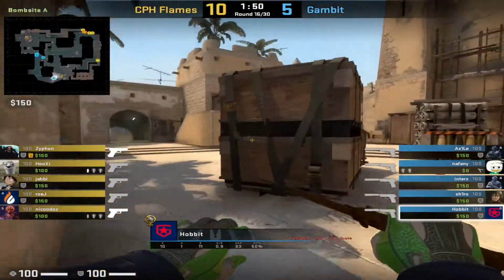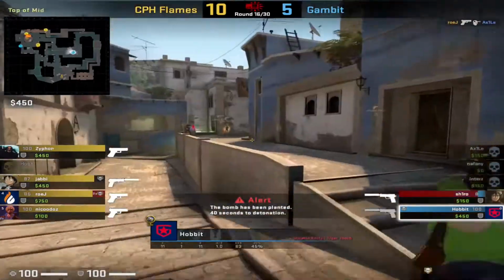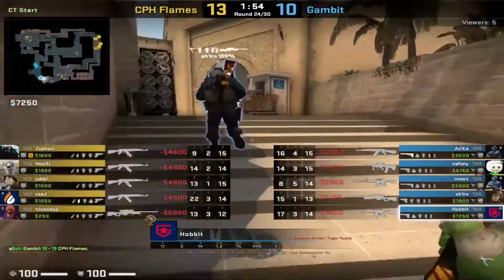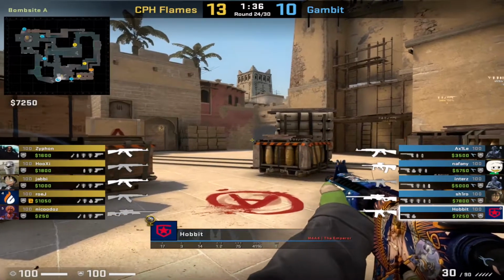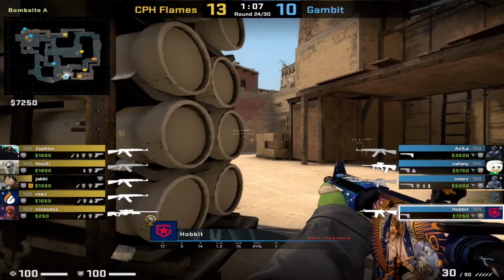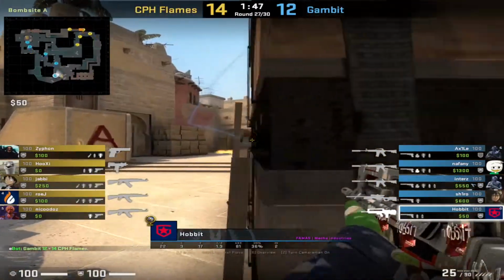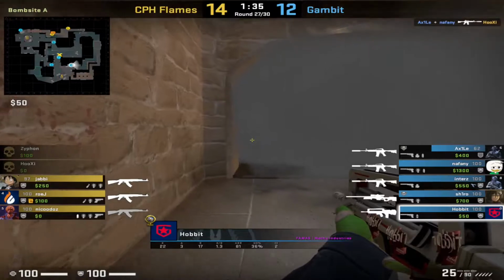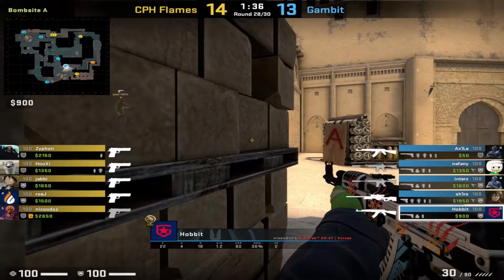CT Expert : Hobbit Holding A site on Mirage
Hey guys, in this csgo match analisys with Gambit vs CPH Flames I will be focusing on Gambit's CT A hold and just noting down how he sets up and plays off his team.
Let me know what position or what player you want to see next in CT Expert